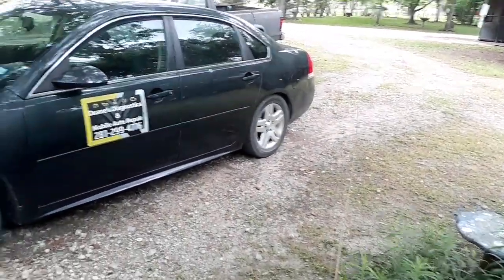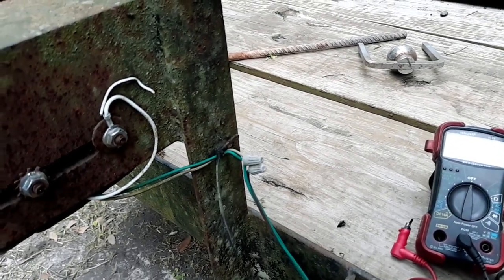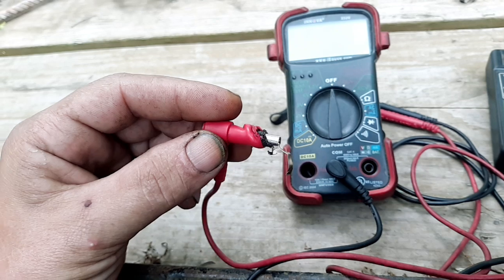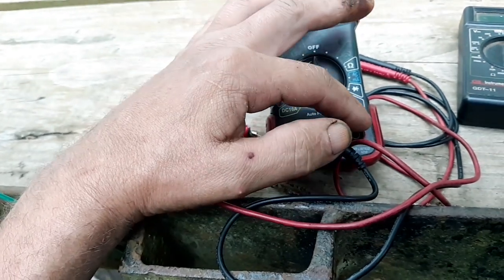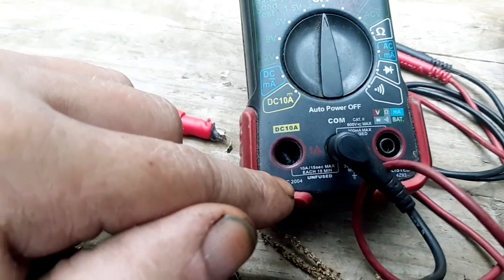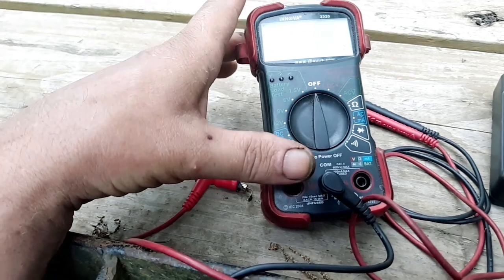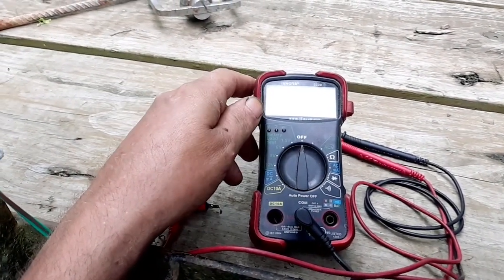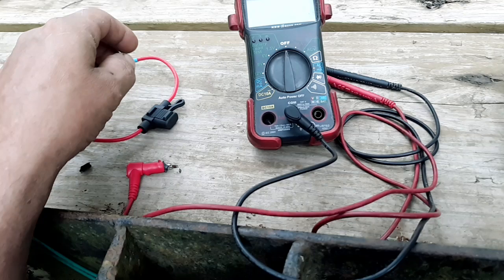Fried my multimeter. Common mistake. Nobody's perfect. Check your test leads before testing.